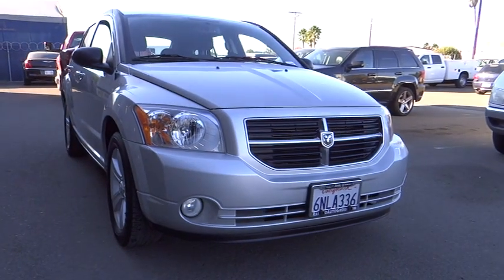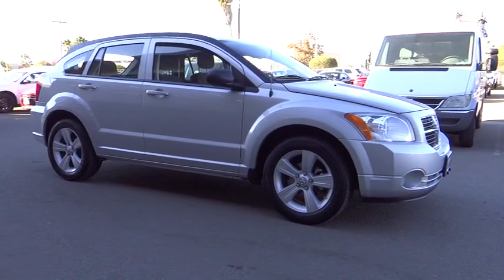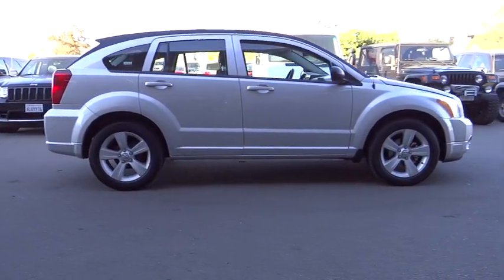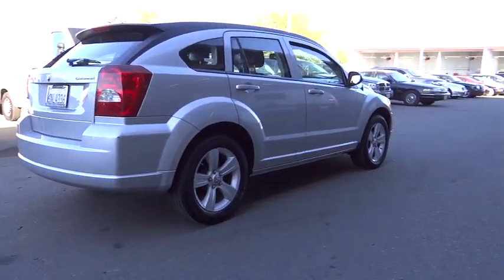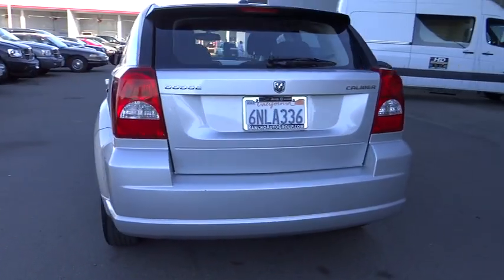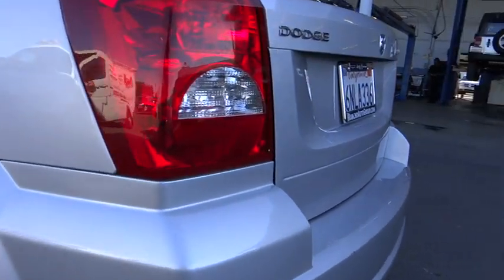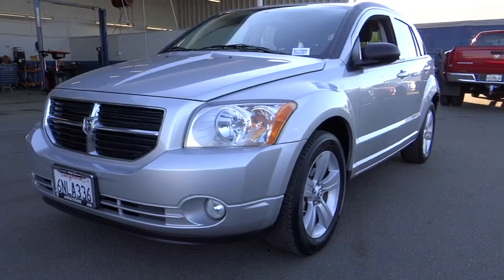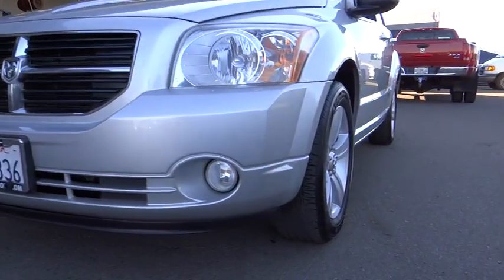2011 DODGE Caliber - sedan San Diego Escondido Carlsbad Kearny Mesa Oceanside San Diego CA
2011 DODGE Caliber 4DR HB MAINSTREET

Rancho Chrysler
8010 Balboa Avenue

Rancho Chrysler Jeep Dodge presents this CARFAX 1 Owner 2011 DODGE CALIBER 4DR HB MAINSTREET with just 37044 miles. Represented in SILVER. Fuel Efficiency comes in at 27 highway and 23 city. Under the hood you will find the 2.0 Liter coupled with the AUTOMATIC. Reasonably priced at $14689. Price does not include government fees and taxes, any finance charges, any dealer document preparation charge, and any emission testing charge. The Word Around Town: The 2011 Dodge Caliber is squarely in the small car category, offered as a 5-door hatchback. With bold styling and a new trim lineup, the 2010 Caliber combines a sporty coupe-like profile with the functionality of a larger wagon or small SUV, the fuel economy of a small car, the Caliber appeals to buyers who might consider the Honda Civic, Toyota Corolla or Chevrolet Cruze. Options and Safety Features: Nicely equipped with Active head restraints, Child protection rear door locks, Driver & front passenger multi-stage airbags -inc: front passenger occupant sensor, Electronic stability control, Front height adjust shoulder belts, Front passenger seat belt alert, Single low note horn, Supplemental front & rear side-curtain airbags, Tire pressure monitor warning lamp. At Rancho Chrysler Jeep Dodge, you can be sure that your experience is our #1 priority. We will always do business in a manner that represents our core values of integrity, transparency, professionalism and teamwork.